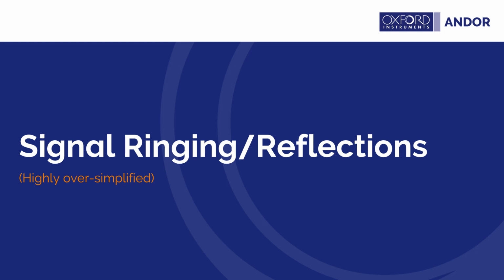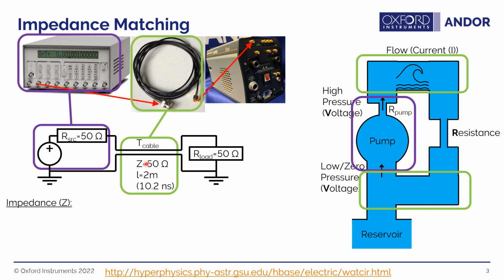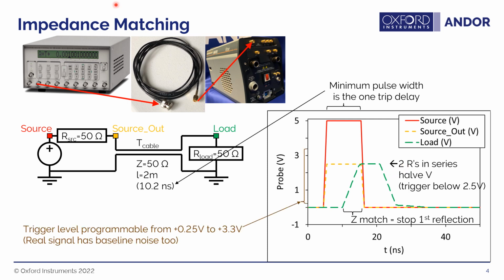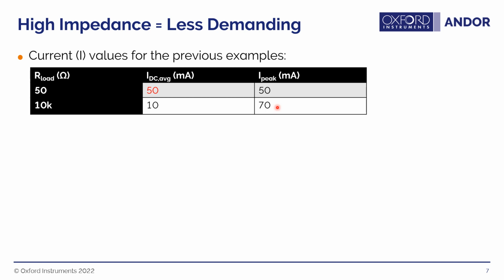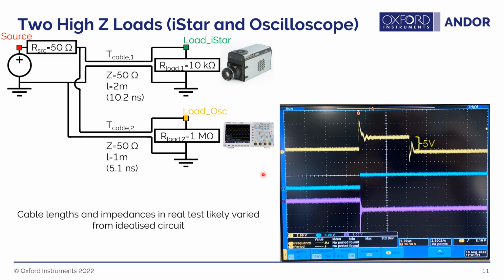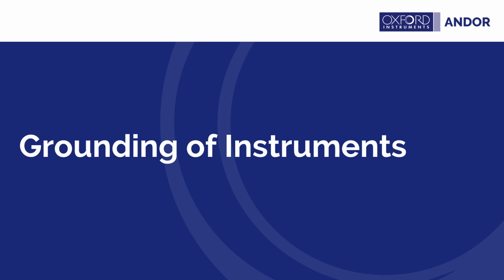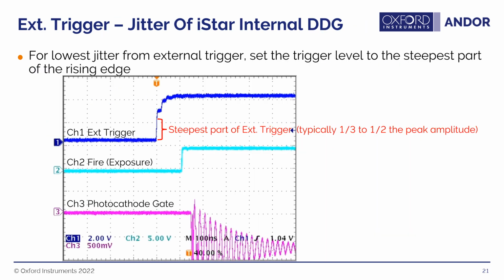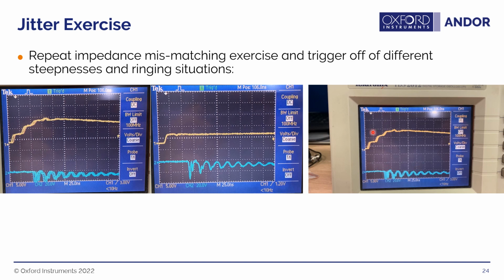iStar sCMOS 03-02 Theory Demo Ringing Grounding Jitter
Abstract
The ns time scale measurement capability of the iStar intensified cameras allows for increasingly complex and novel measurements synchronized with a lab full of other instruments. This video is made to introduce beginners to the requirements of externally triggering instruments in ns time scale experiments and to gradually build to quite advanced ways of using iStar cameras for faster data acquisition with higher SNR.

Learning Objectives
Provide guided demonstrations that users can follow-along in their lab.
Introduce the synchronization of instruments with TTL pulses.
Learn different modes of operation of the iStar cameras when external triggering including: single scan, accumulate, kinetic series, gate step, and integrate on chip (IOC) modes.

Chapters
(00m00s) Title and intro
(00m43s) Background: How instruments synchronize with each other and iStar components. Learn about coaxial cable composition and connectors, TTL and other voltage pulses, common instruments iStars are used with, and how all of these instrumental parts can interact with each other in complex ways.
(18m39s) Single scan acquisition mode and instrumental setup. Learn about how to visualize acquisition timing with an oscilloscope in a follow-along demonstration.
(32m31s) Accumulate acquisition mode follow-along demonstration.
(34m26s) Kinetic series acquisition mode follow-along demonstration.
(37m11s) Gate step acquisition mode follow-along demonstration.
(42m55s) Integrate On Chip (IOC) acquisition mode follow-along demonstration (and comparison to accumulate acquisition mode).